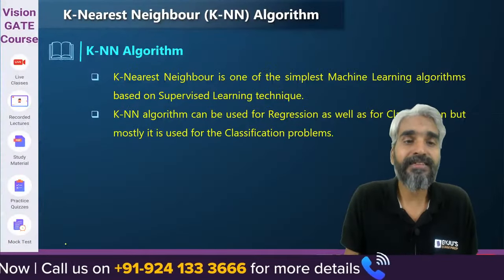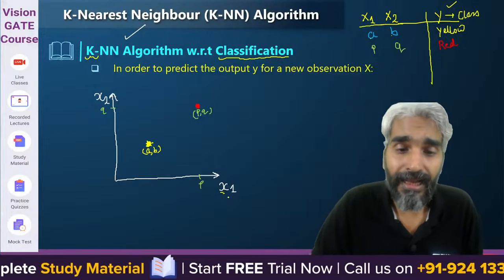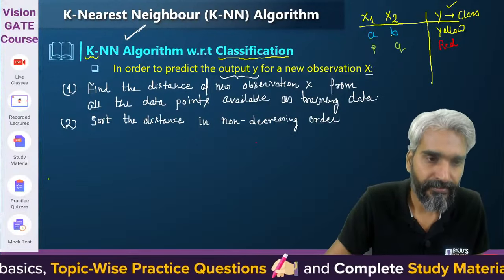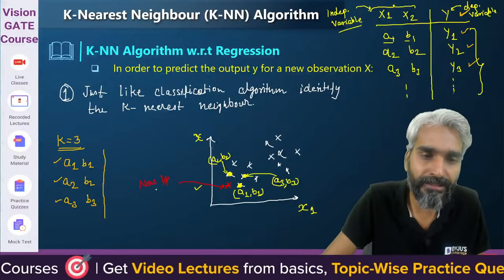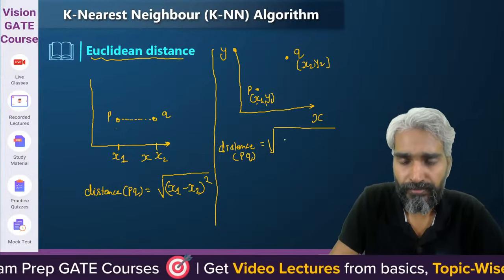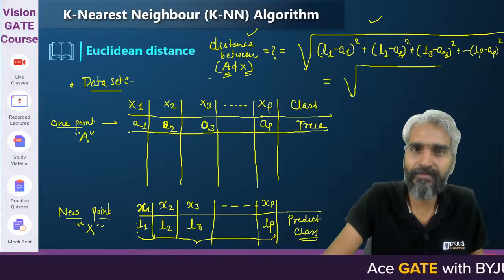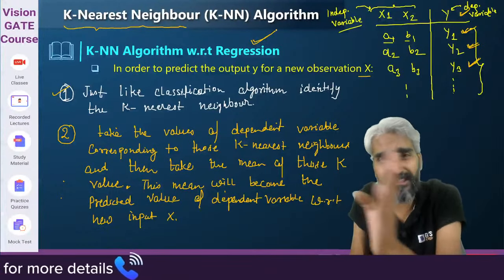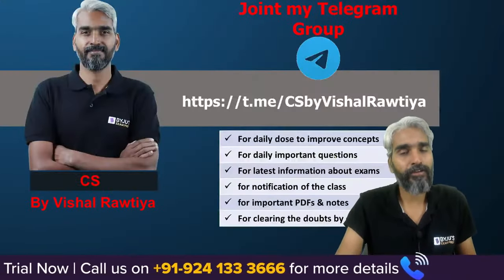GATE 2024 | Computer Science | Machine Learning | K-Nearest Neighbours | BYJU'S GATE